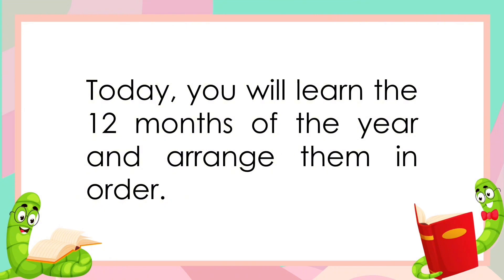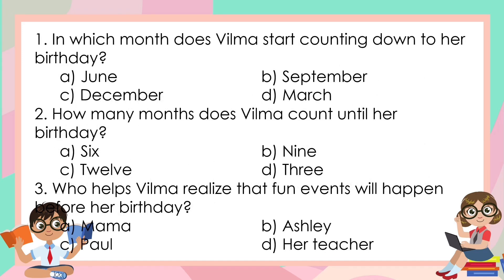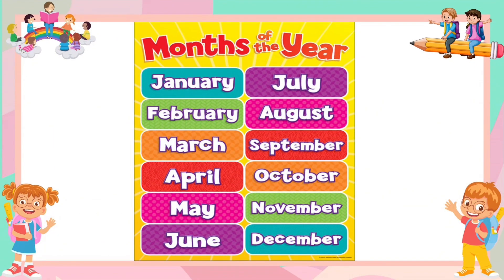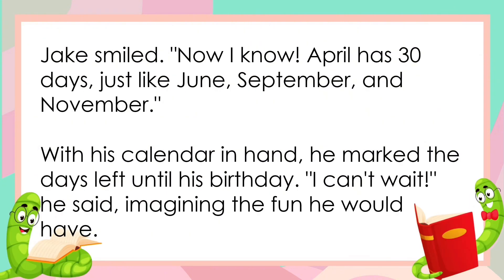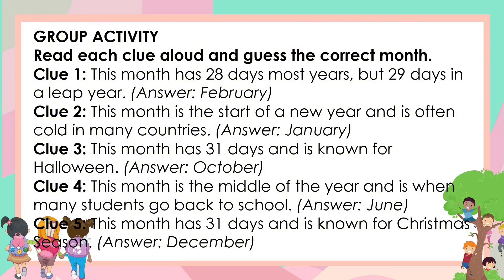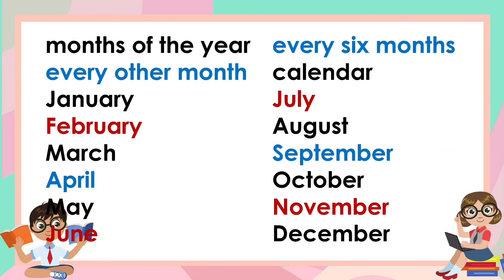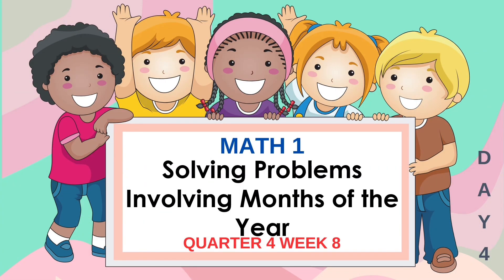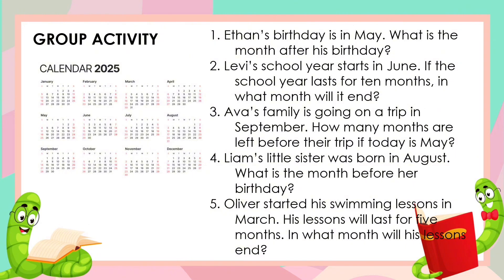GRADE 1 MATH 1 QUARTER 4 WEEK 8 MATATAG - MONTHS OF THE YEAR